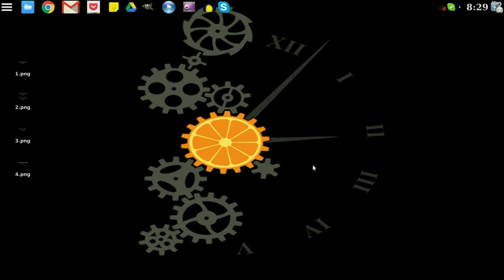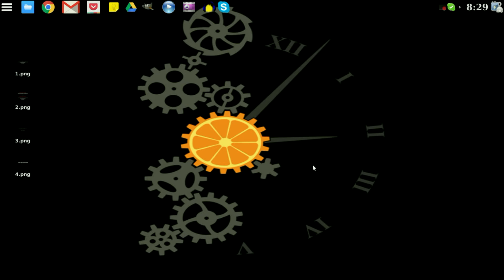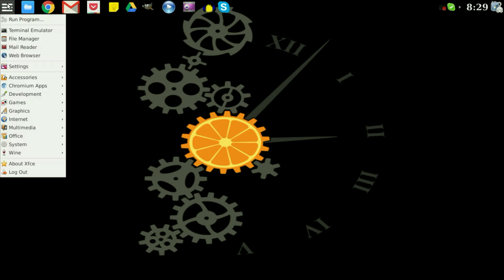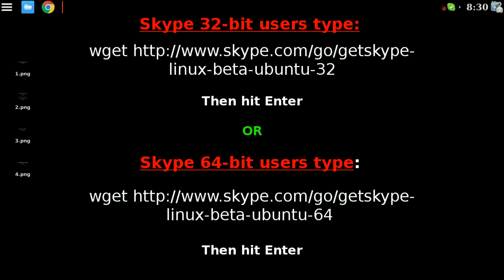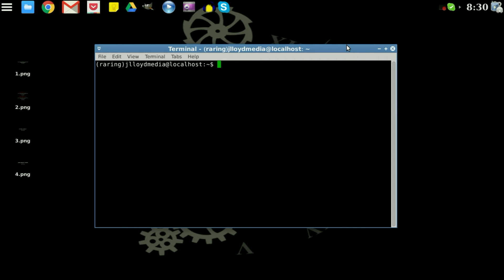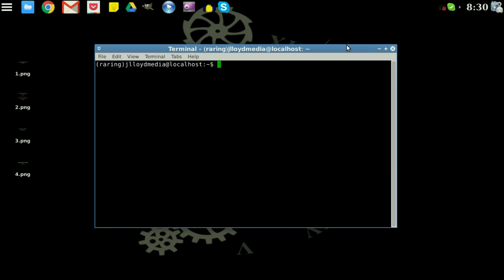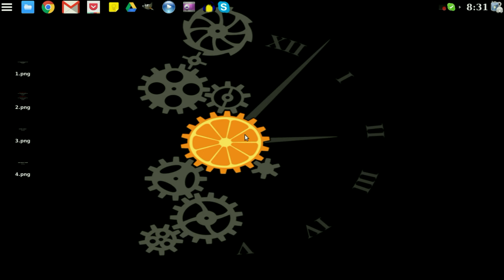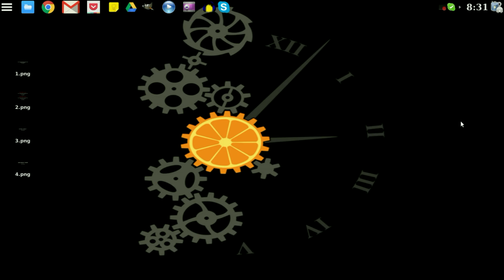Linux & Chromebooks - Installing Skype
This is another segment explaining how to setup and install anything and everything inside Linux(Crouton). Skype is a popular communication tool that is available on PC and mobile devices. This video will show you how to install Skype the easy way.